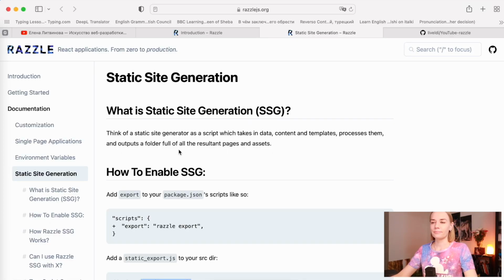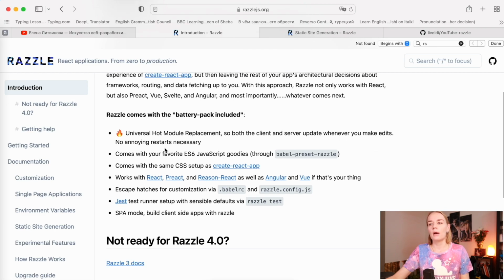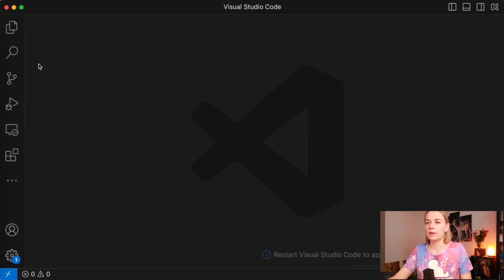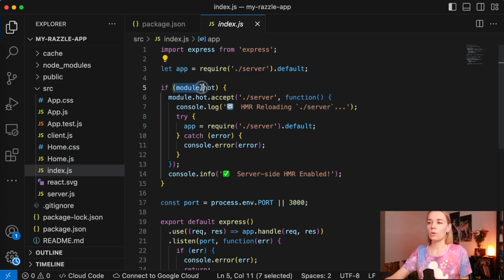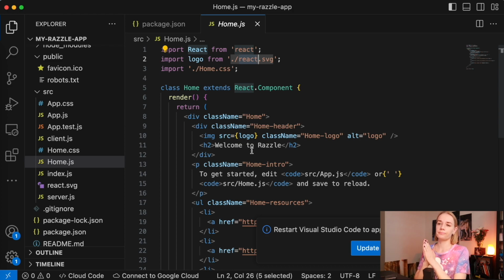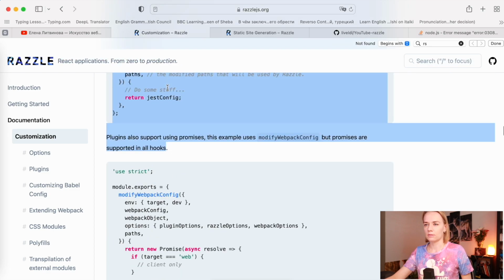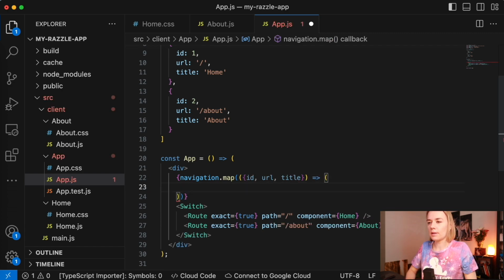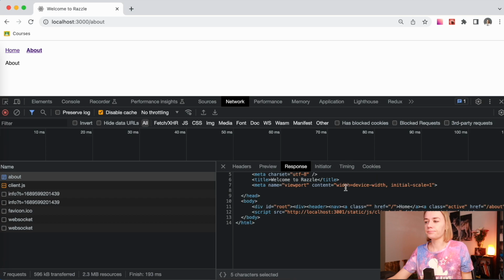Together create SSR application on React + NodeJS with RazzleJs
In this video we will know, what is Razzle and why this is awesome. We will create a small beginner application with two pages. ☀️

00:00 Intro.
01:25 Study Razzle documentation, compare with NextJs, ViteJs, react-create-app, webpack, gulp.
07:27 Set Up Razzle.
13:34 Study build of the razzle project: express, hydrate, react renderToString, hot module replacement and etc.
19:30 Create a small architecture for our application with two pages.

On this channel I am working with different web development themes. 🔬